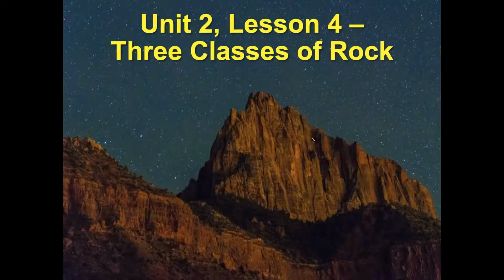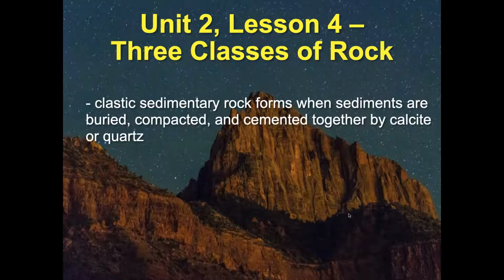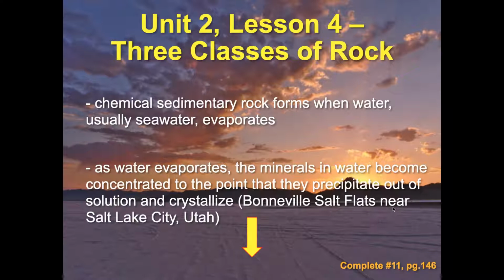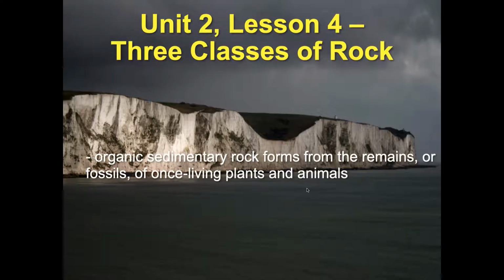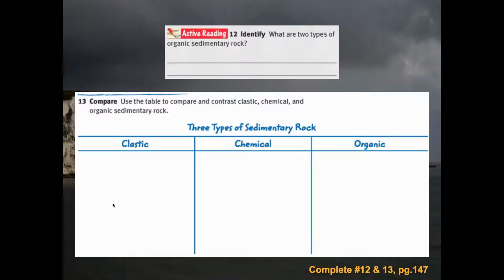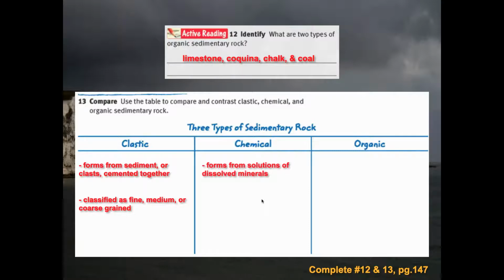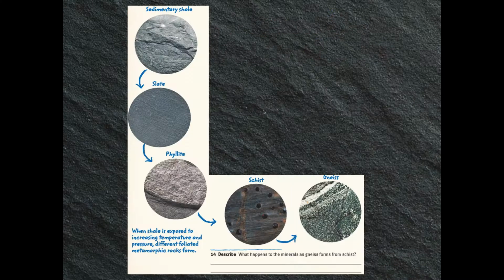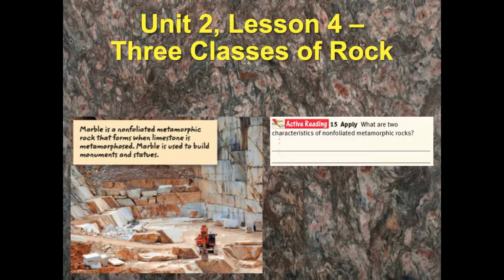3/9/21 sedimentary and metamorphic rock